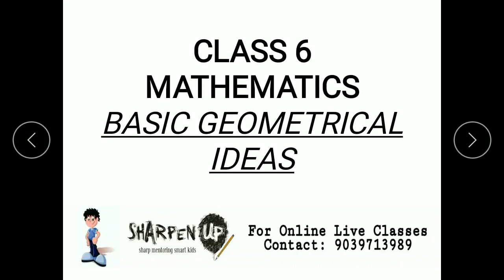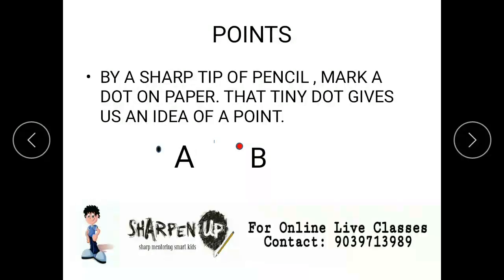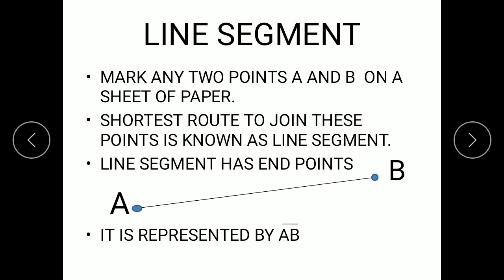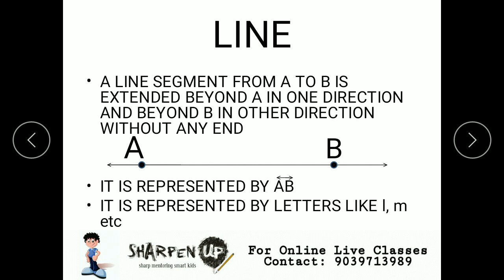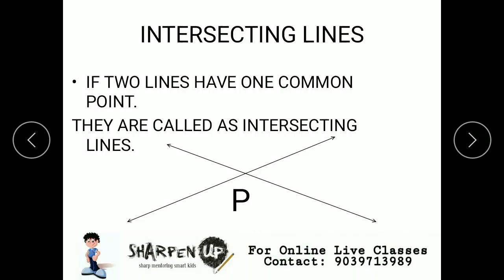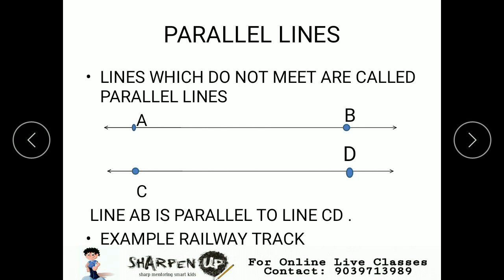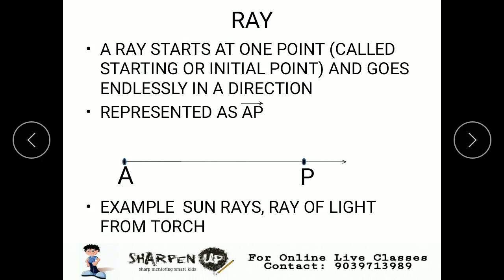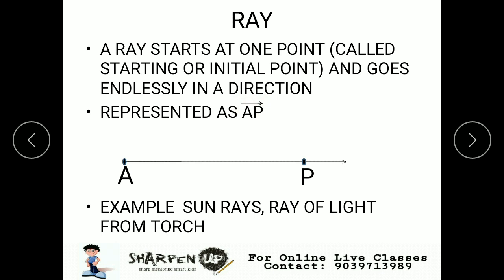Basic Geometrical Ideas Part 1 Class 6@Sharpen Up Online Classes